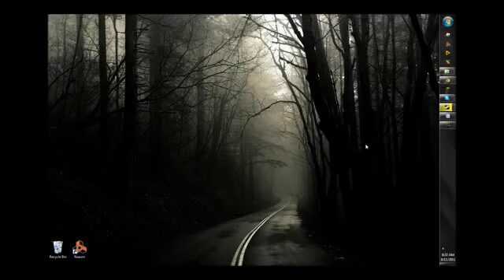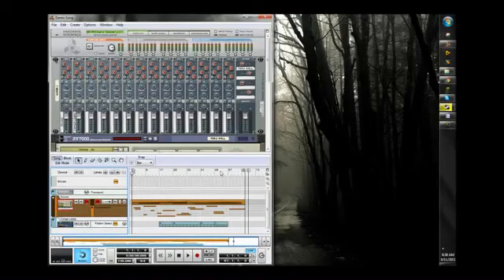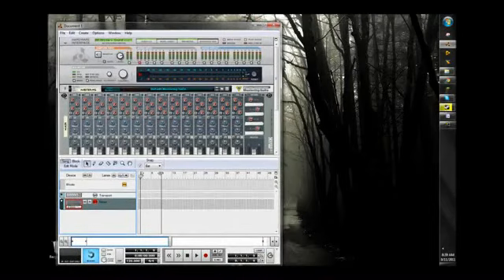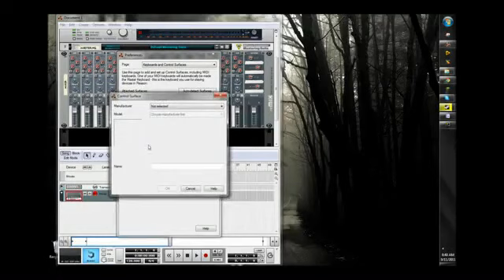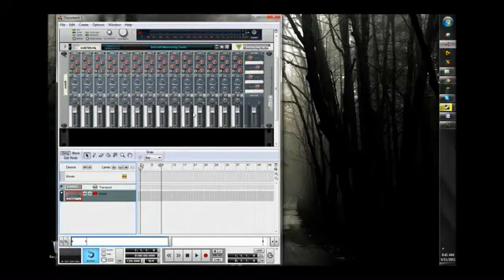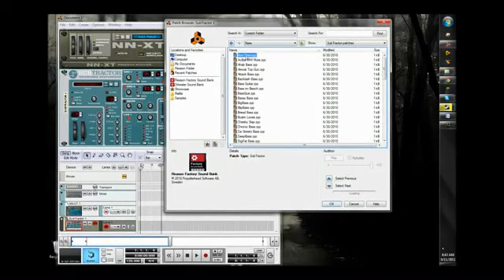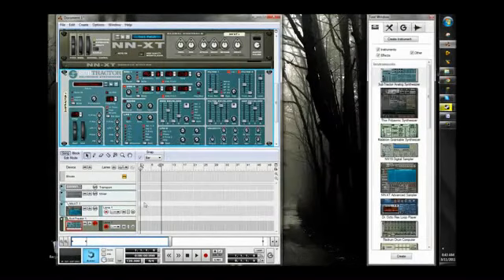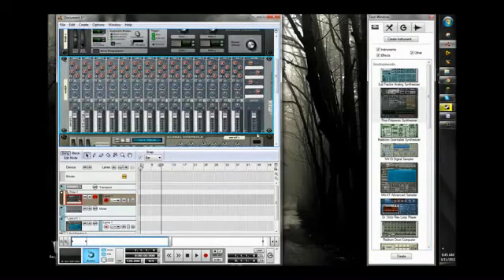Reason Tutorial For Beginners Pt.1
- This Is A Reason Tutorial For Those Who Are Amateurs In Using The Software. look Our For Part Two Coming Soon.